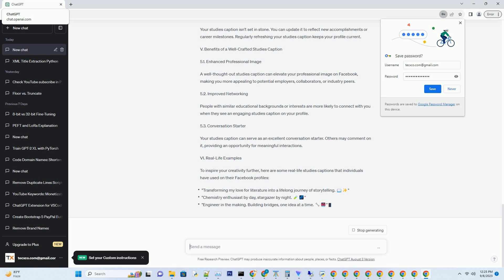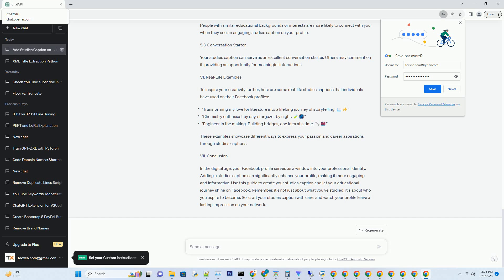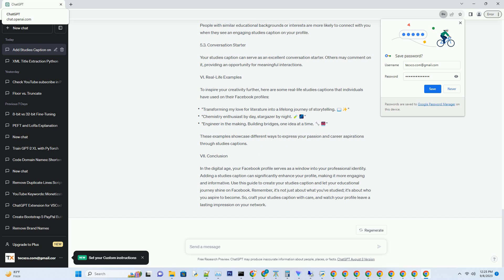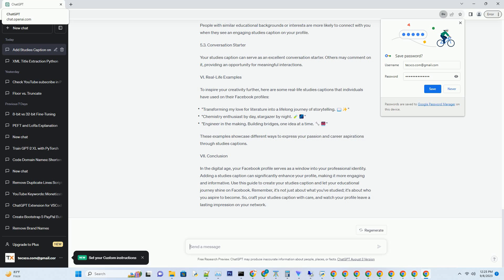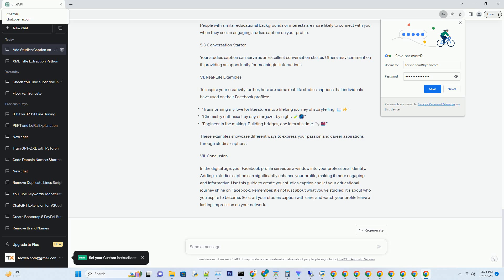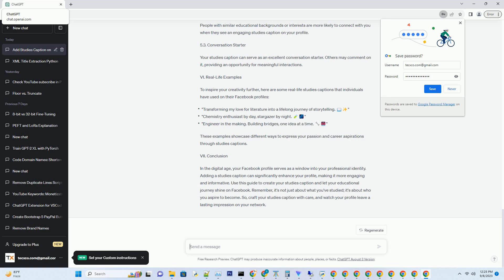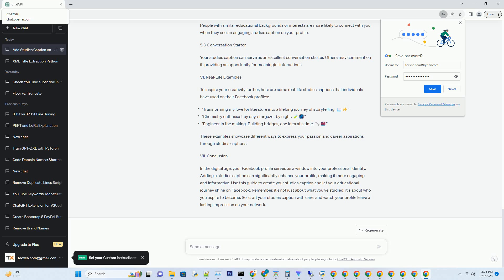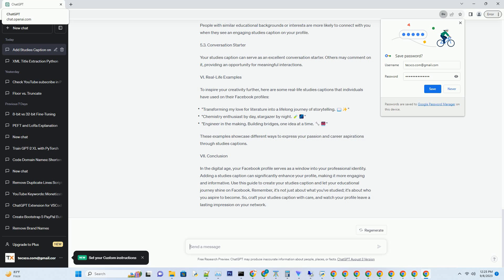How to add studies caption in facebook profile section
### title: enhancing your facebook profile: adding captivating studies caption
### introduction
### your facebook profile is like your digital identity, and it's essential to make it as engaging and informative as possible. one way to do this is by adding a studies caption to your profile section. this can help you showcase your educational achievements, highlight your expertise, and connect with like-minded individuals. in this guide, we'll walk you through the steps to add studies captions to your facebook profile and provide some creative ideas to make your profile stand out.
### i. the power of studies captions
### studies captions are brief descriptions of your educational background, qualifications, or achievements. they serve as a quick introduction to your academic and professional journey. here's why you should consider adding one to your facebook profile:
### 1.1. personal branding
### your studies caption is an opportunity to brand yourself professionally on facebook. it allows you to communicate your expertise, skills, and accomplishments to your network.
### 1.2. networking
### by sharing your educational achievements, you can connect with people who have similar interests or backgrounds, fostering meaningful connections and potential collaborations.
### studies captions can be the first thing people see when they visit your profile. make a positive first impression by crafting a compelling caption that reflects your academic and professional identity.
### ii. how to add a studies caption on facebook
### now that you understand the importance of studies captions let's dive into the steps to add one to your facebook profile:
### 2.1. access your facebook profile
### log in to your facebook account and click on your profile picture or name to access your profile.
### 2.2. edit your about section
### on your profile, click on the "about" tab to access the section where you can edit your personal information.
### 2.3. add educatio ...